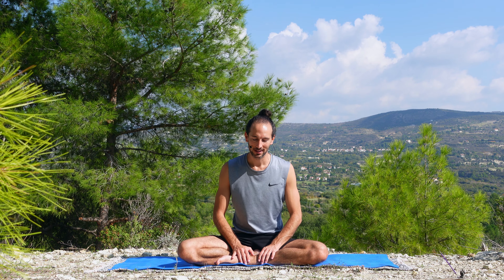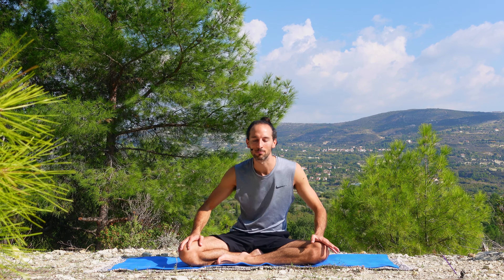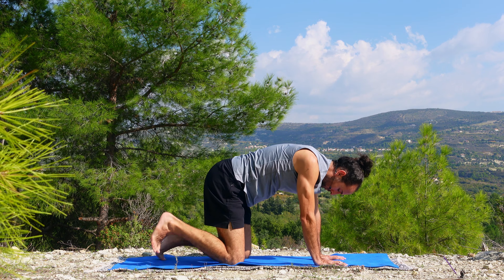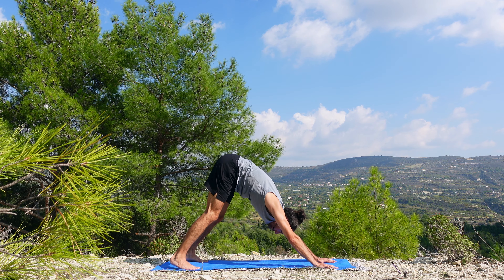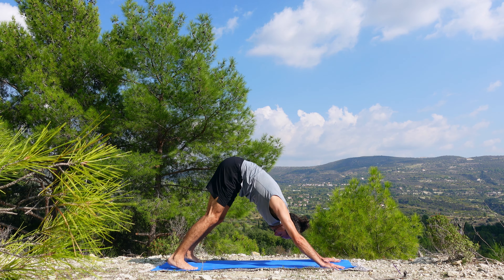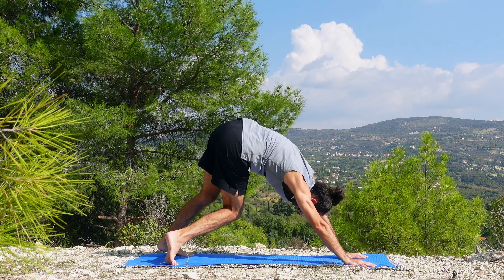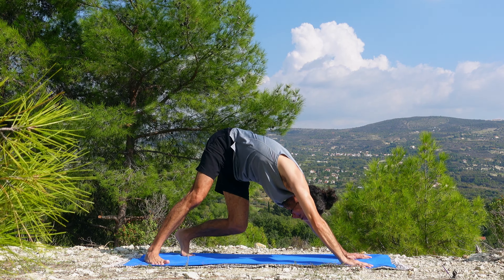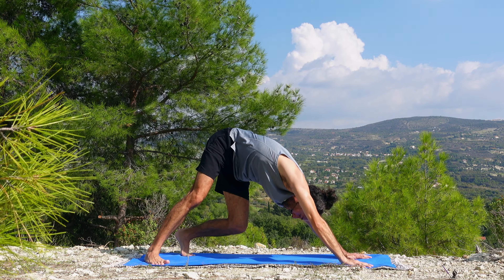Unlock and Awaken the Sacral Chakra with this Yoga Flow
Become like Water with this liquid yoga flow. Unlock your creativity and inspire your dreams! This yoga practice will help you feel the current of life and ride it like a wave. 🏄‍♀️

🧡 Key elements:

🔸 Creativity and Dreams
🔸 Realize that emotions are like water
🔸 Letting go of Shame
🔸 Located within the pelvis
🔸 Its colour is Orange

 The keyword is F L O W 🌊

‣ The sacral chakra is also known as Svadhishthana and it’s the second of the energetic body. By taking care of this energy we maintain our creativity in life and feel our emotions for what they are.

‣ When this chakra is blocked we get overwhelmed with feelings of shame and we might allow others to step over us emotionally. Not a nice thing to experience.

‣ Often times we resist our emotions and create blockages ourselves. Sacral energy allows us to ride the waves of life and go with the flow (as hippie or woo-woo as it may sound). 🌊

🧡Get comfortable on your yoga mat, and let’s get flowing!

Chapters ⌛
00:00 - Yoga for the Sacral Chakra
00:34 - Derek Yoga Intro
01:00 - Yoga with seated asanas
04:44 - Sun Salutations
08:39 - Waterfall Pose
09:32 - Sacral Chakra Yoga Flow
16:14 - Reclined Pigeon Pose
19:37 - Talk about the flowy energy of the sacral chakra
22:06 - Shavasana
25:13 - Recap of today's class

Get the book I mention during Shavasana 👇

The Greatest Salesman in the world - Og Mandino

🧡 Did you enjoy this yoga flow? How did it make you feel? 😇

Hit the gong so you can get notified on time. 🙏

*Important Please Read - Your wellbeing and safety are my priority. You are here to improve your health and general wellbeing and it is important to remember that. If at any point you feel pain in a specific Asana (Yoga Posture), take a step back and release out of it. Another way the body communicates to us is with the breath. If it’s tense or you keep holding it, that is a good hint that you need to step back. Instead of 100% effort, drop it into 50-60%. The breath should always flow comfortably.